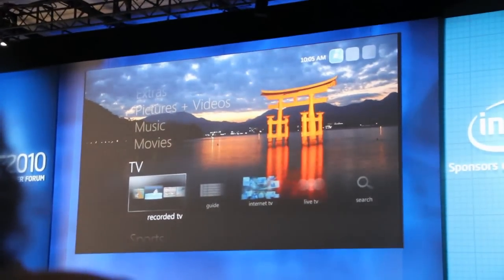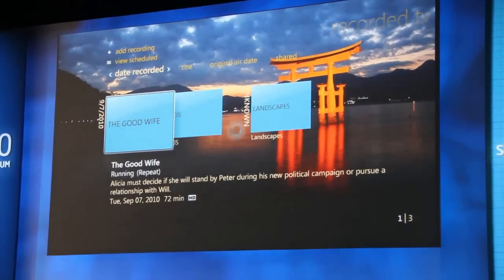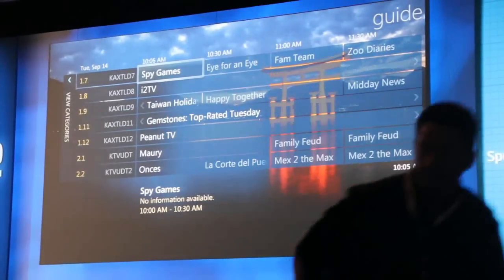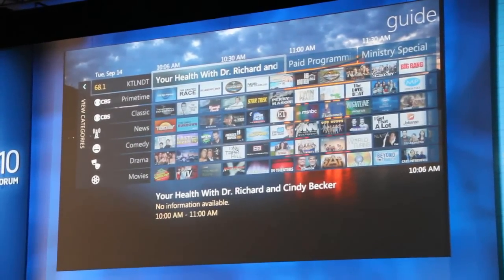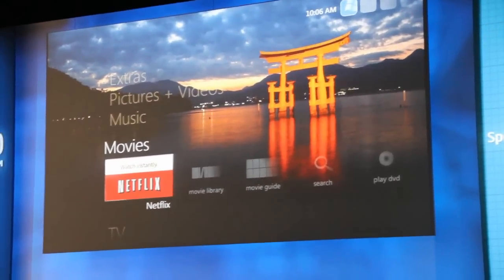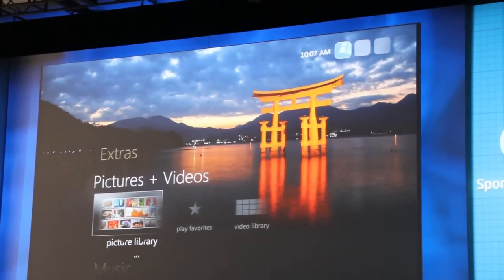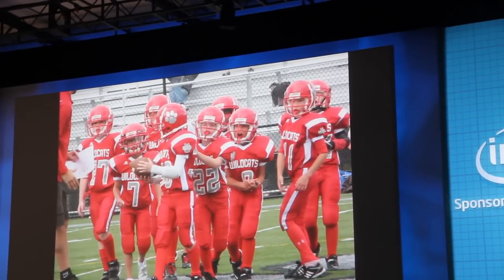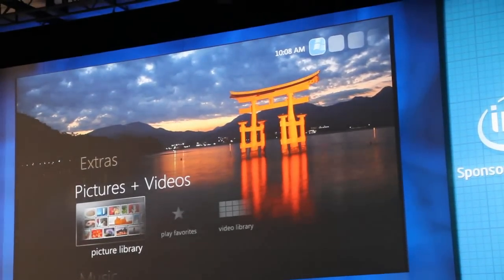Windows Media Center Demo on a Intel Atom based TV